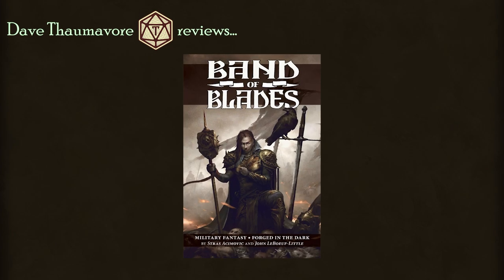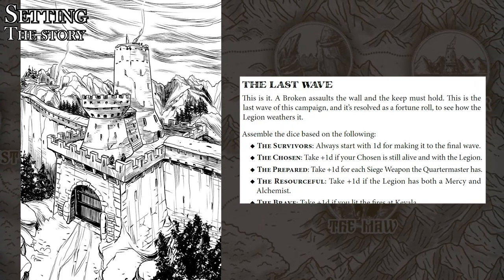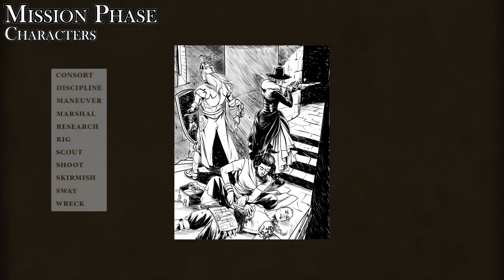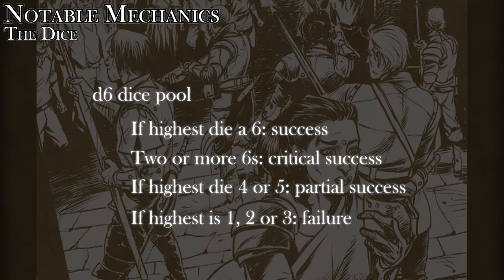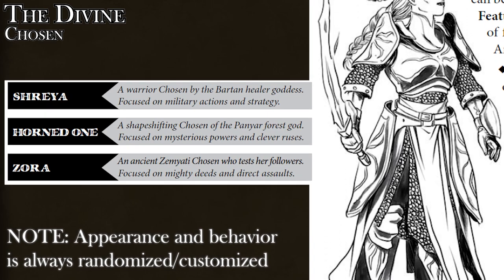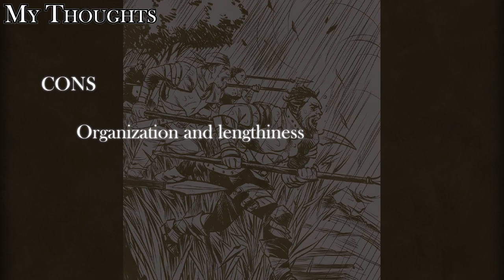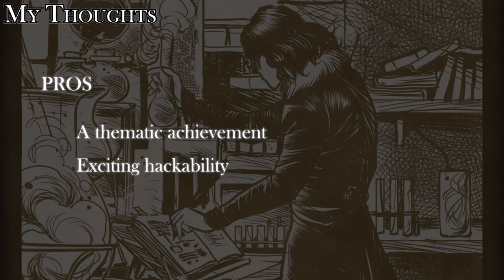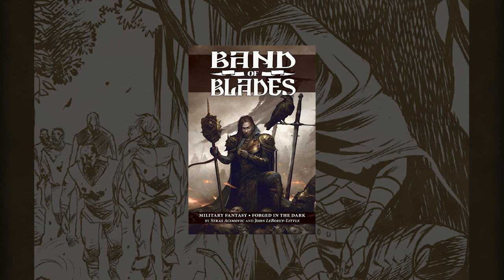Band of Blades: Manage sword and legion to defeat terrible odds ⚔ RPG Review & Mechanics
▶️ Get Band of Blades on PDF at DrivethruRPG ▶️

Band of Blades is a grim fantasy RPG based on Blades in the Dark rules. Each player manages a soldier as well as a commander in against hordes of the undead in a final stand for humanity.

0:00 – Intro
0:43 – Setting: The Story
1:51 – Setting: Time & Place
2:21 – Theme
2:43 – Mission Phase
3:00 – Mission Phase: Characters
3:40 – Campaign Phase: Legion
4:12 – Campaign Phase: Location
4:48 – Notable Mechanics: The Dice
5:23 – Notable Mechanics: Corrpution
5:51 – Notable Mechanics: Advancement
6:21 – The Divine: Chosen
6:53 – The Divine: Broken
7:34 – GM Sections
8:01 – My Thoughts
10:40 – Conclusion